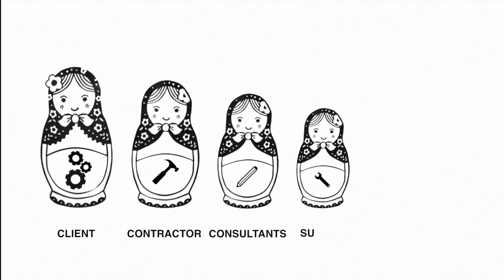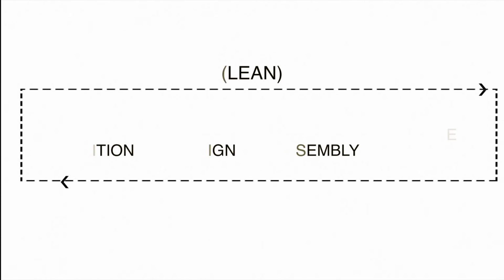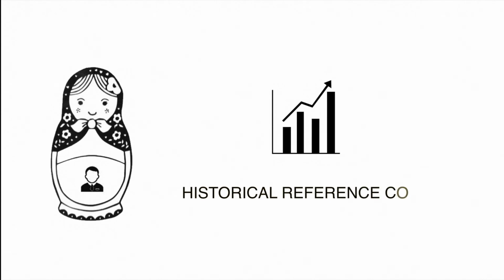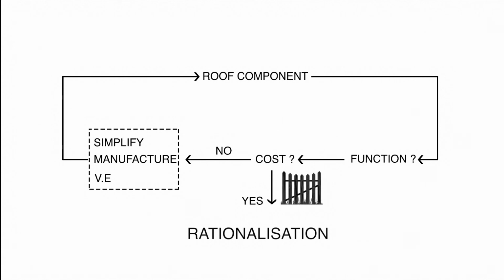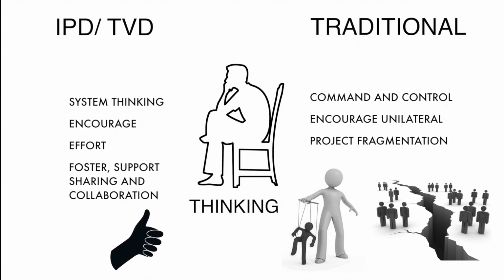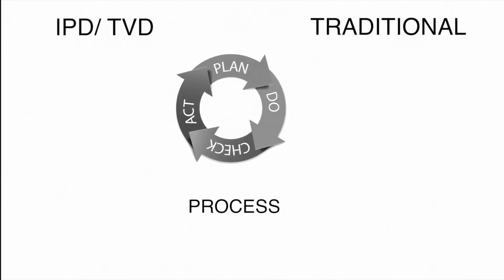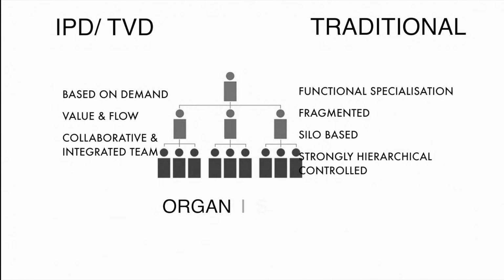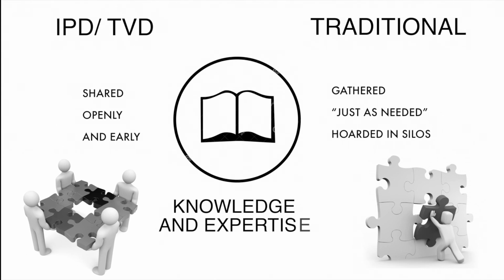Assessment 3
References:

Ballard, G, (2006) 'Rethinking Project Definiton in terms of Target Costing'. (Accessed: 19 March 2014).

Ballard, G, (2008) 'The Lean Project Delivery System: An Update'. (Accessed: 20 March 2014).

Ballard, G., Resier, P. (2004) 'The St Olaf College Fieldhouse Project: A case study in designing to Target Cost' Available (Accessed: 19 March 2014).

Emmitt, S., Sander, D., Christoffersen, A.K., (2004) 'Implementing value through lean design management' Available (Accessed: 18 March 2014).

Ive, G. (2006) 'Re-examining the costs and value ratios of owning and occupying buildings'. (Accessed: 18 March 2014).

Mossman, A., Ballard, G., & Pasquire, C. (2010) 'Lean project delivery--innovation in integrated design & delivery' Available (Accessed: 20 March 2014).

Nicolini, D., Tomkins, C., Holti, R., Oldman, A. and Smalley, M. (2000) 'Can Target Costing and Whole Life Costing be Applied in the Construction Industry?: Evidence from Two Case Studies'. Available at: 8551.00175 (Accessed: 18 March 2014).